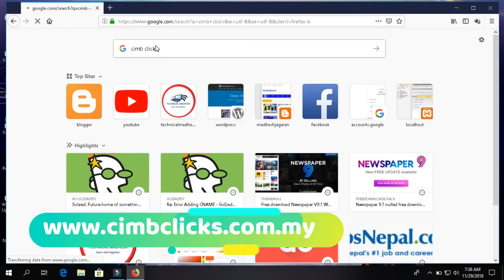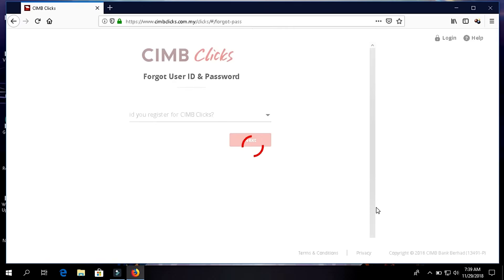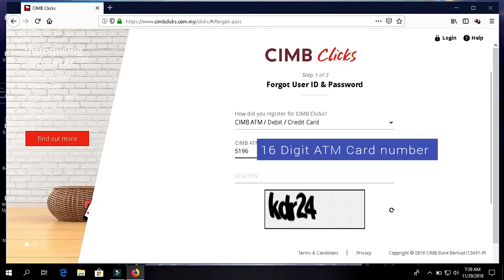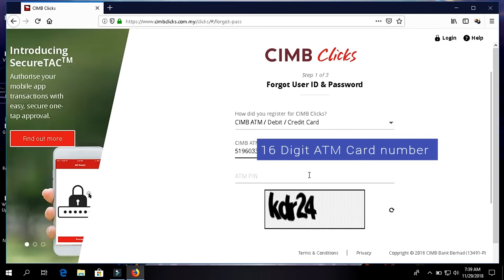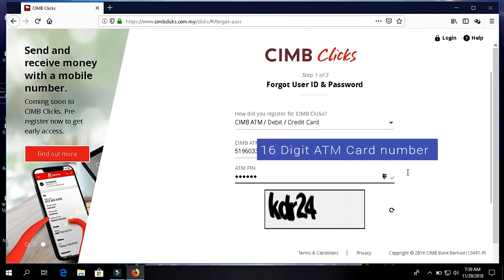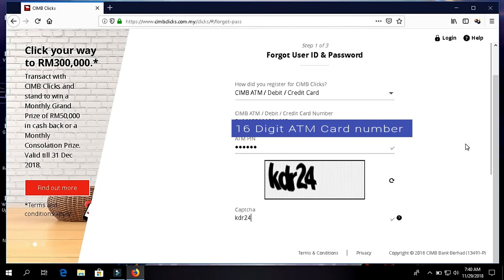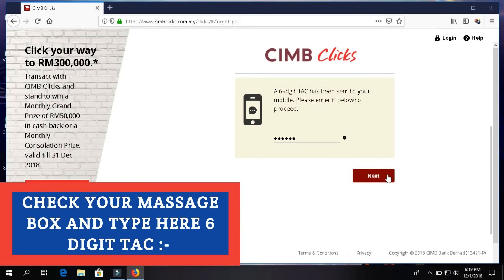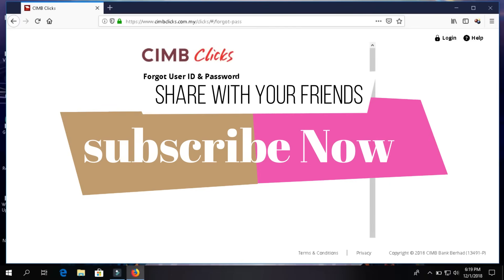reset password user id | cara nak tukar user id cimb clicks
welcome To technical madhesh | How do I change my CIMB password user ID enter 16 - 12 or 13  digits of your account number linked to your debit/atm card
cimb clicks mobile -we are Talk about it in this video .Yo can easly change it flow this video.